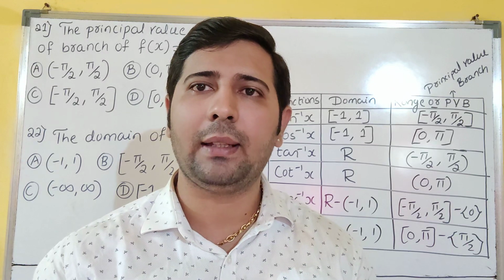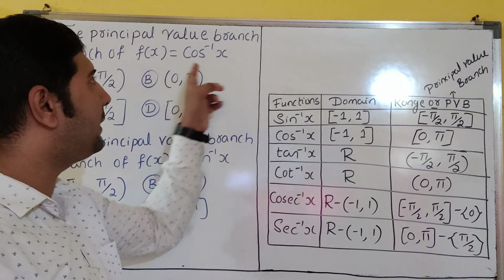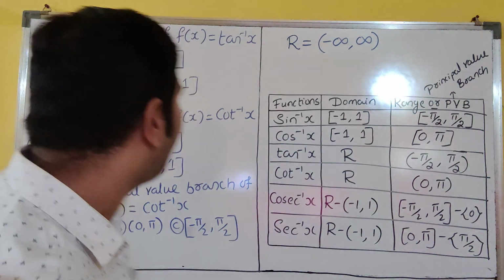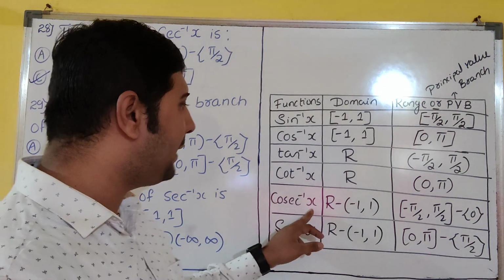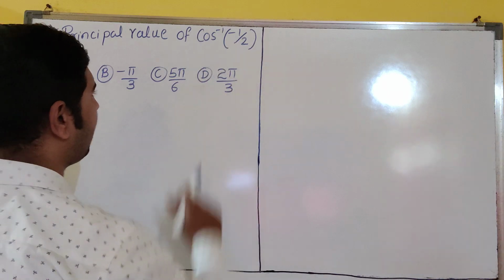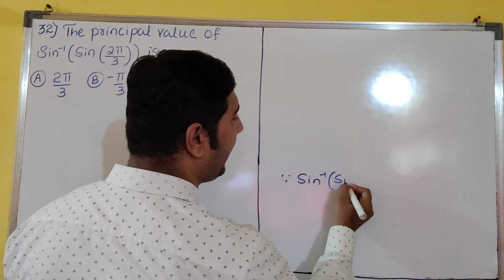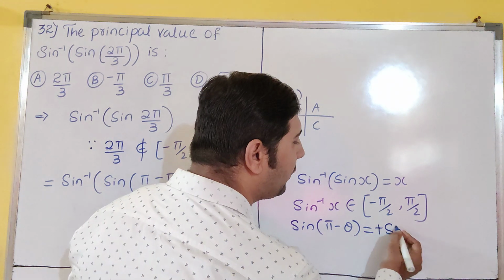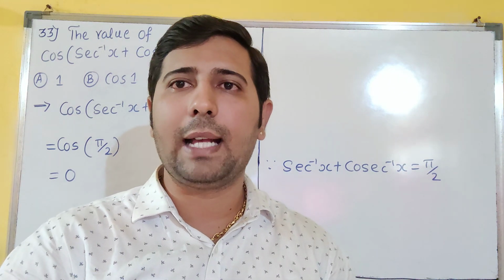MATHS LAGERAHO || INVERSE TRIGONOMETRIC FUNCTIONS MULTIPLE CHOICE QUESTIONS (MCQ) 03 || CLASS 12TH